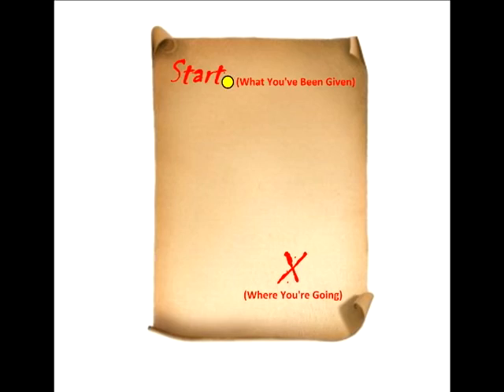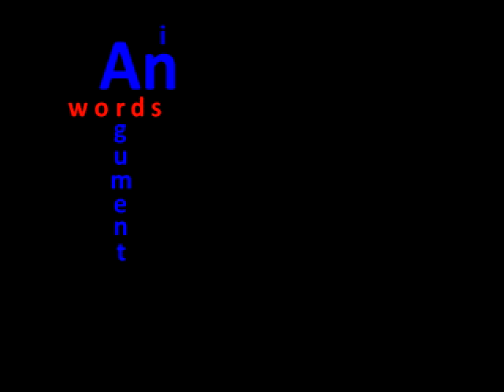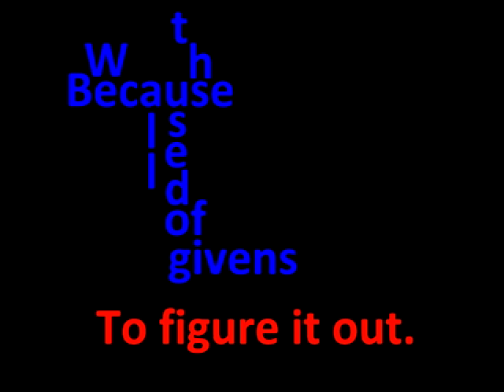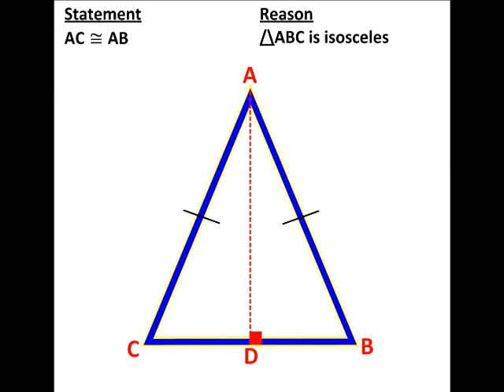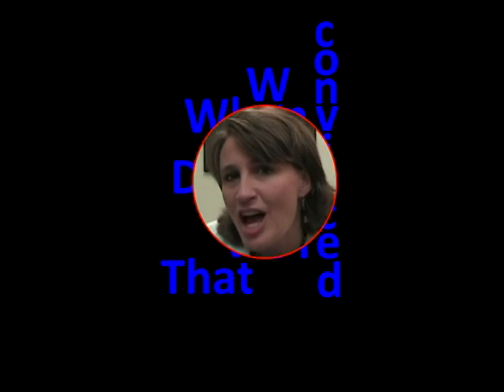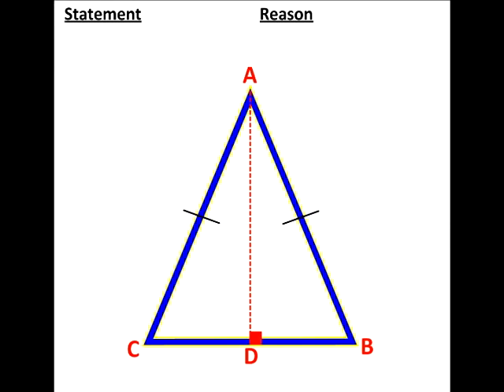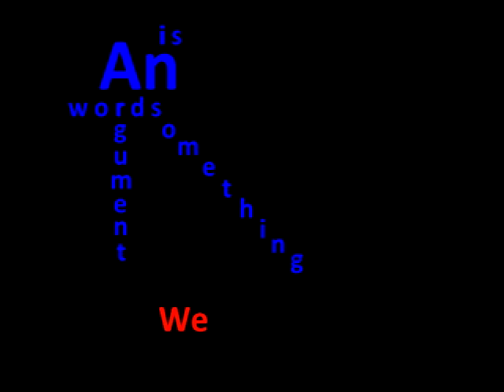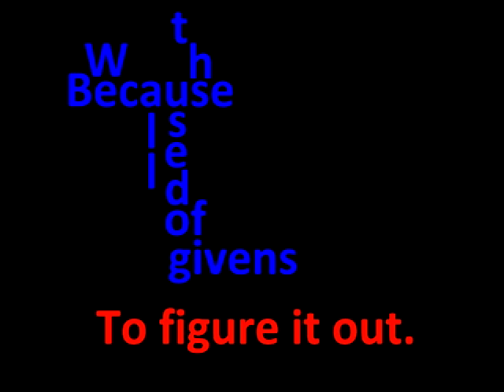[geometric] - Chapter 2: Proofs Is Easy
This is the second video from the new cd, [geometric].  It's about writing a mathematical proof and uses an isosceles triangle as an example.  Plus, there's video editing trickery.

CHECK IT OUT!  We're on Apple Music